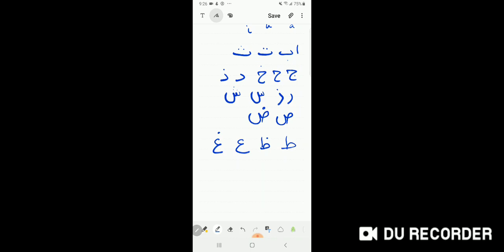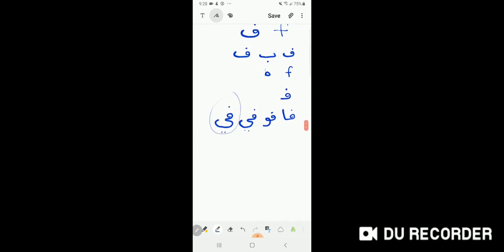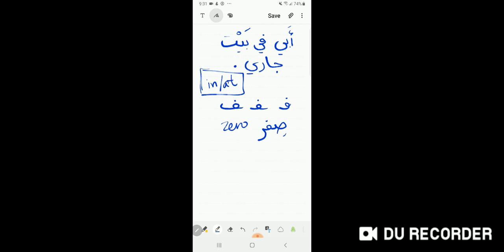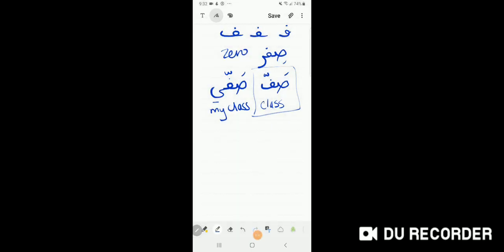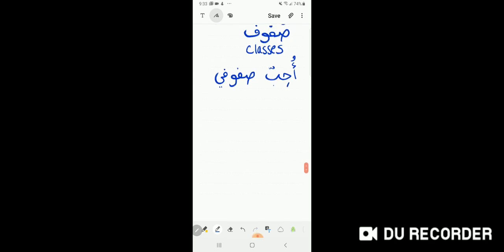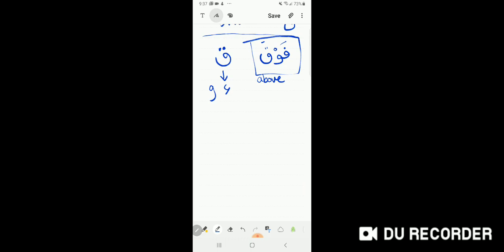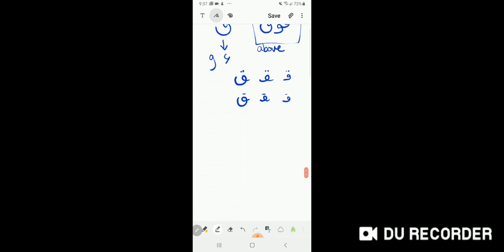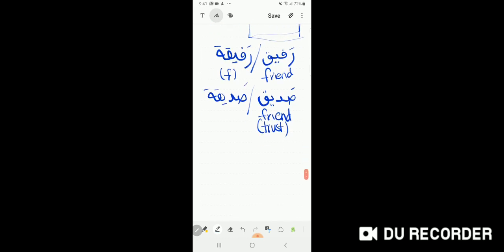Lesson 7.1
ARA 130